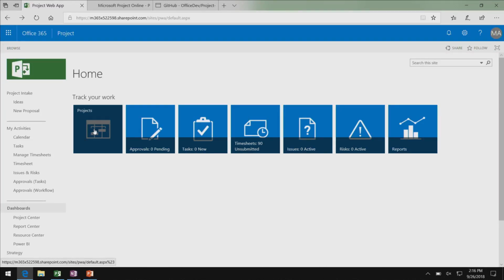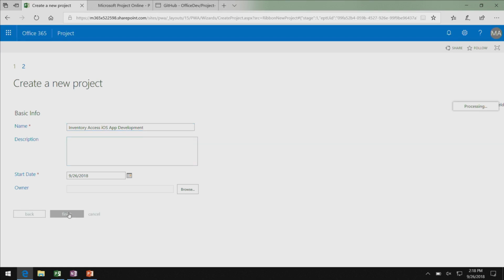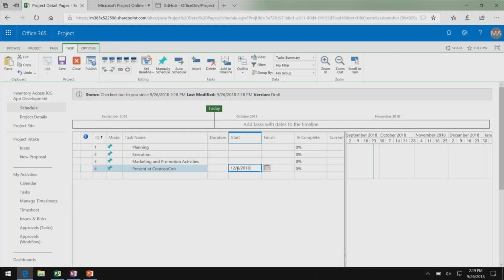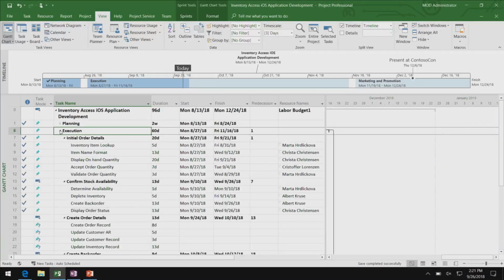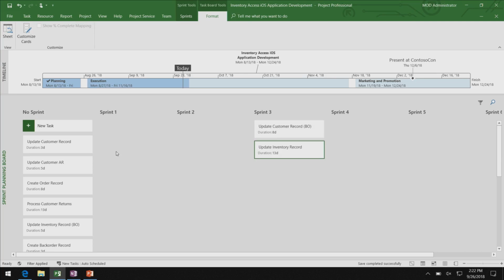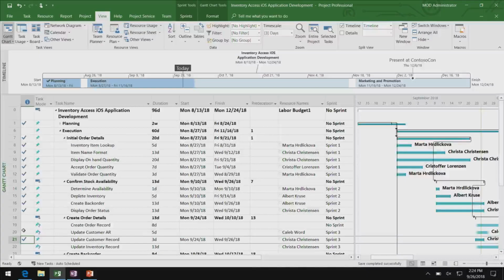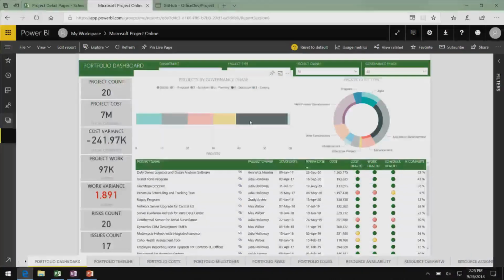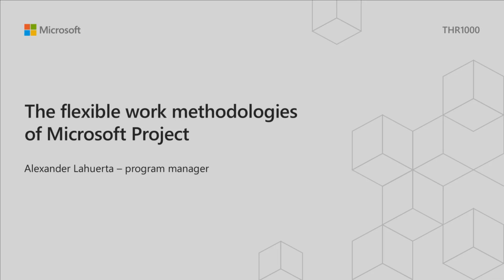The flexible work methodologies of Microsoft Project - THR1000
Take advantage of Project Online's flexibility to do waterfall, agile or a hybrid and optimize the work getting done in your organization